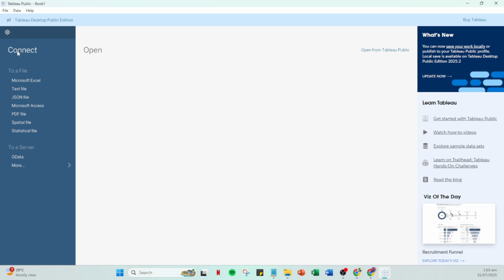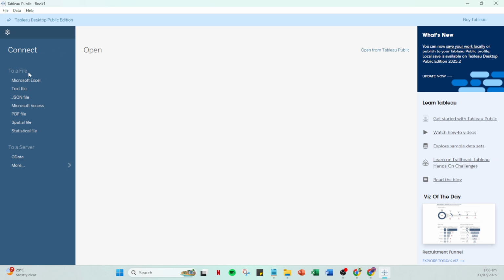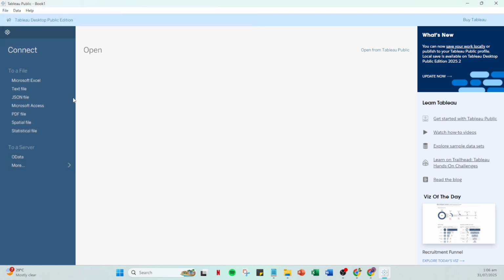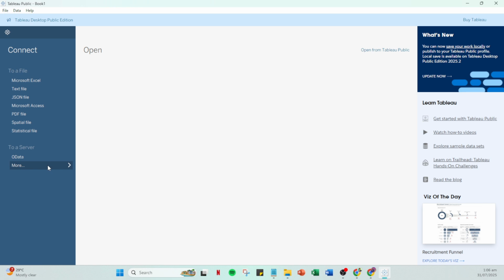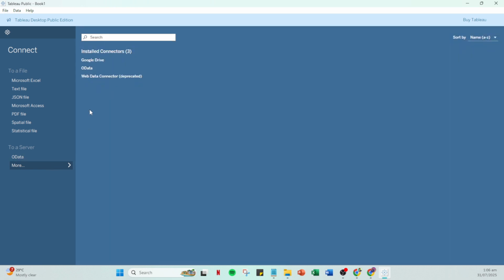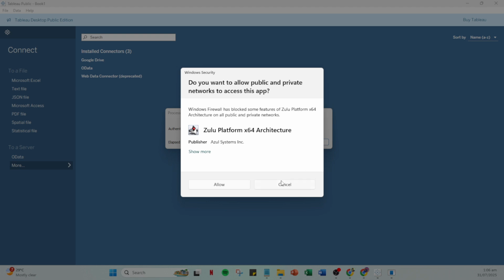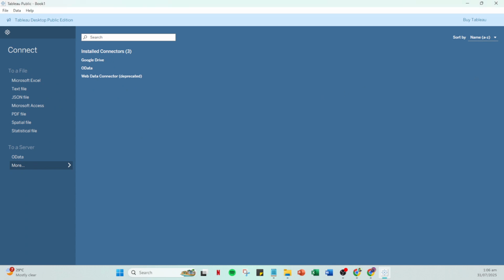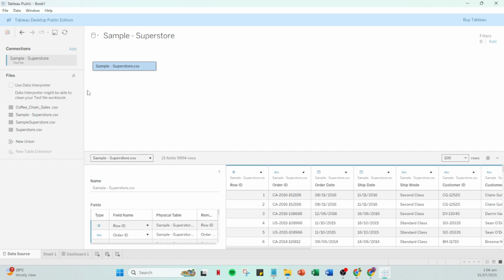How To Connect To Different Data Sources In Tableau A Beginner_s Guide [2025 Guide]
In today's video we are covering: how to connect to a data source in tableau desktop, how to publish data source for tableau, how to display data source refresh date in tableau, how to data source update date in tableau, tableau map layers from different data sources, how to create tableau data source, how to change tableau data source, how to union google sheets data in tableau, how to visualize excel data in tableau, how to add data timestamp in tableau, how data blending works in tableau, how to import excel data into tableau